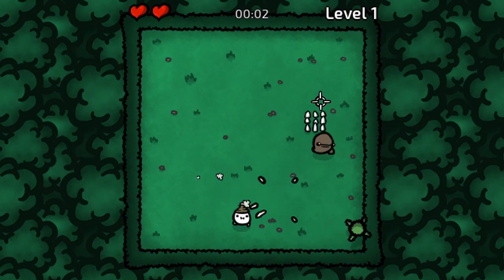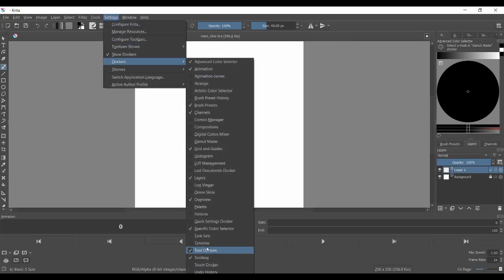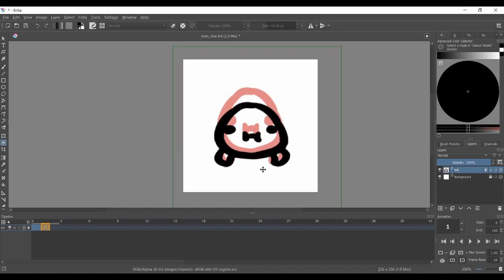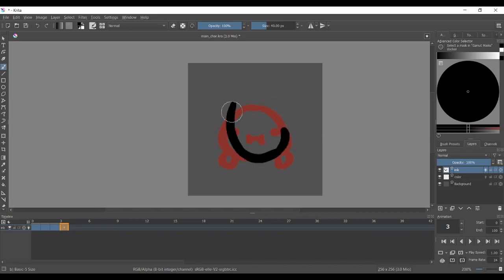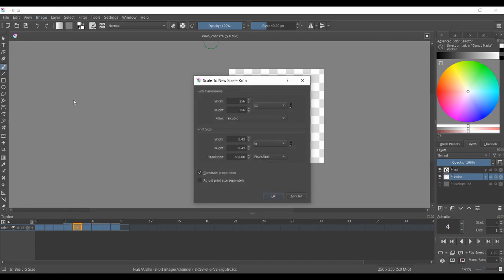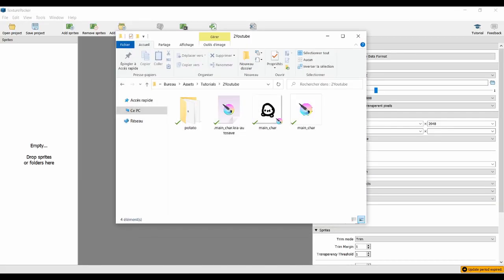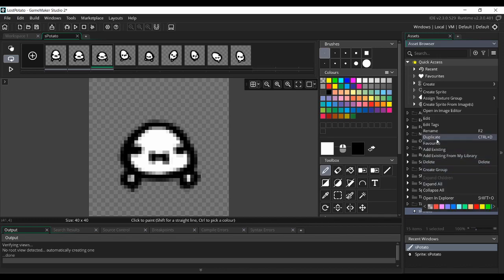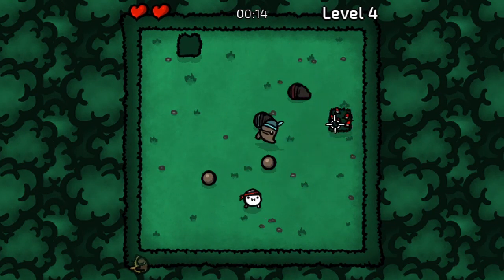How I Made The Character Art For My Steam Game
📩 I share more info like this, tips and behind-the-scenes in my newsletter

▬▬▬▬▬▬▬▬▬▬▬▬ FOLLOW ME ▬▬▬▬▬▬▬▬▬▬▬▬
📩 Newsletter (best way to follow my work)

In this video, I'll show you how I drew the characters for my game in Krita, turned them into spritesheets using TexturePacker and imported them into GameMaker Studio 2.

STEP 1 - Setting up

I use Krita because it's a free and open-source drawing app that's basically equivalent to Photoshop. It's pretty good to draw characters for your games and even backgrounds, titles, effects and basically everything else. So you want to open up Krita, rename your base layer, setup the animation and timeline dockers and pick the right brush.

STEP 2 - Idle Animation

Here you just have to draw your character in the first frame of your animation. When it's done you can just duplicate that frame and resize it with the Free Transform Tool to make a 3-frame idle animation.

STEP 3 - Run Animation

Now we do the same thing but for the running animation. It's usually a bit more complex and will need more frames. Here we'll need 6 of them. You can use an external reference if you don't know how to do a running animation, or you could also just pick a character that's easy to animate (a robot with wheels for example).

STEP 4 - Creating a Spritesheet

Now that our animations are drawn we'll need to turn them into spritesheets so we can import them into GameMaker Studio 2. To do that we'll use a tool called TexturePacker (also free).

STEP 5 - Importing into GameMaker

When we have our spritesheets all we have left to do is to import them into GameMaker. Create new sprites in the Assets panel and convert them back into individual frames. Then you can link them to objects which will give you the ability to control them through code.

Useful links

Timestamps

0:00 Intro
0:28 Setting up Krita
0:57 Idle animation
2:01 Run animation
3:31 Creating a spritesheet
3:55 Importing into GameMaker